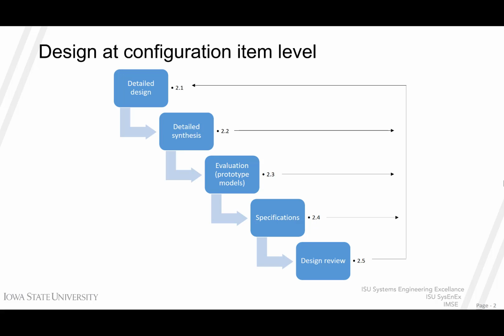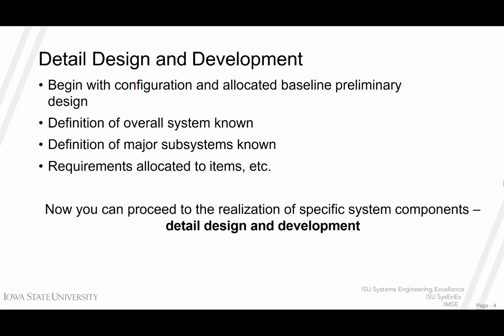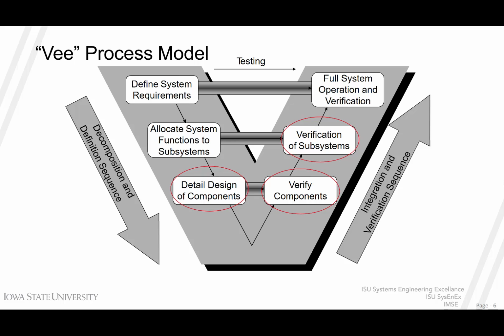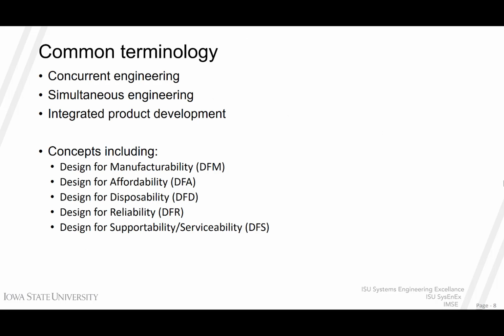Module 3 Lecture e Detailed Design IE452X